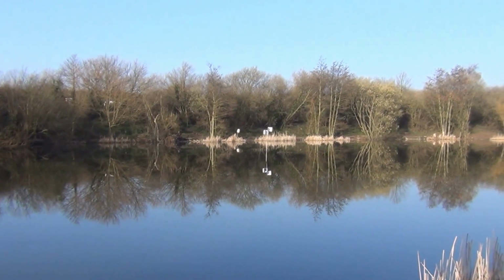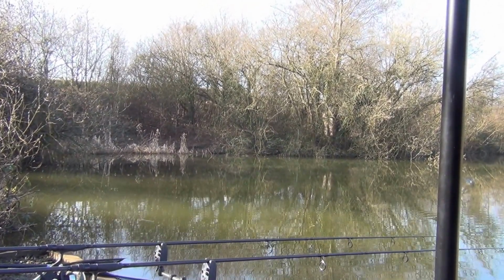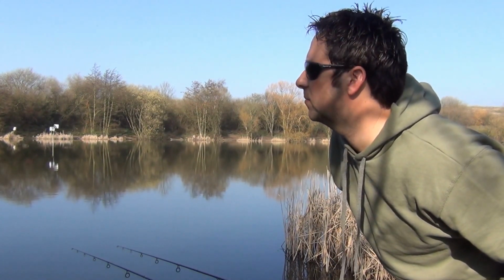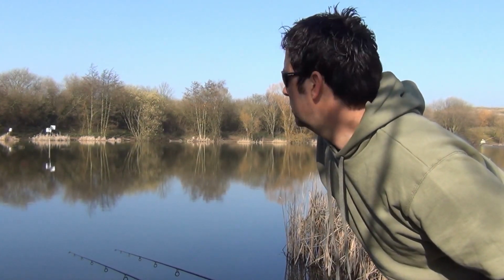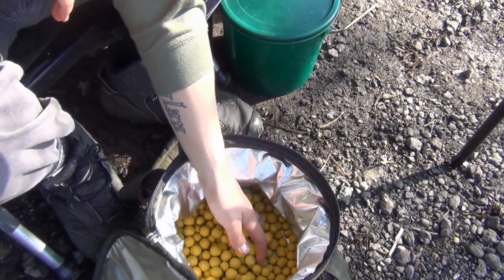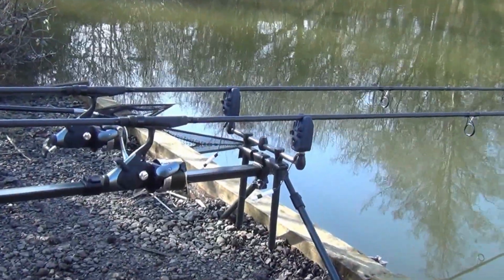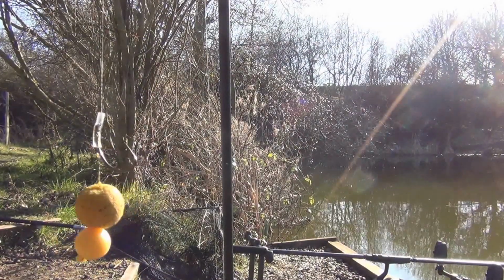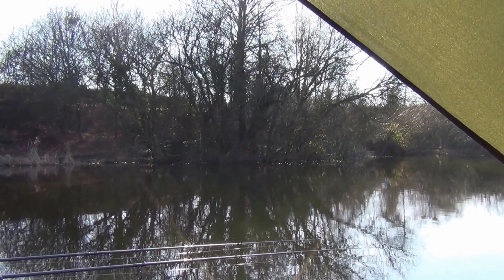My syndicate Part 1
My first blogg on my syndicate water in essex. never done this before:)